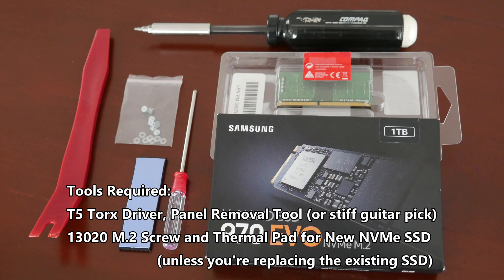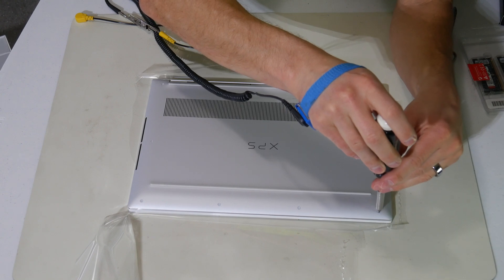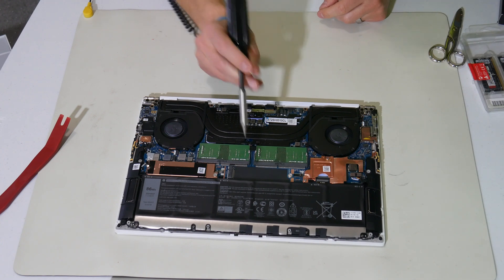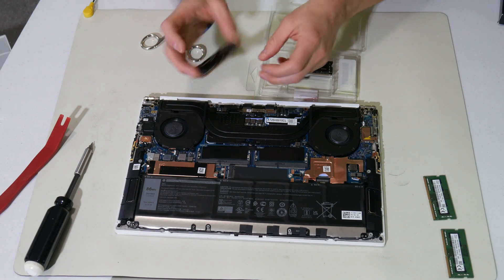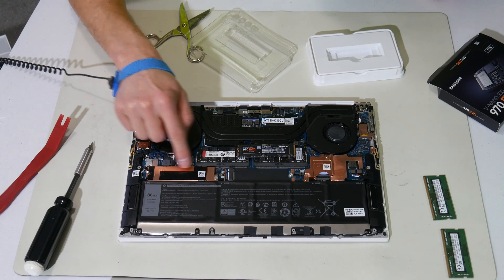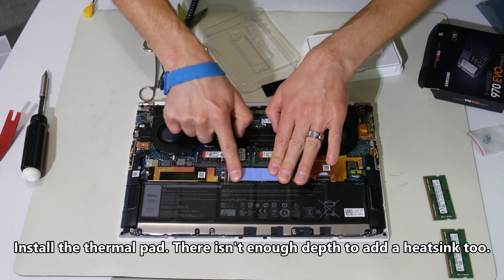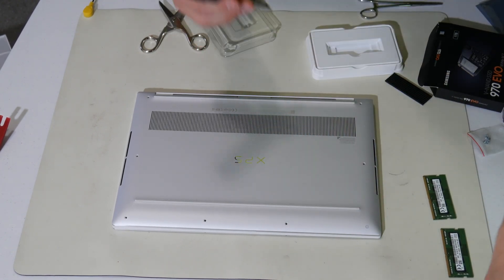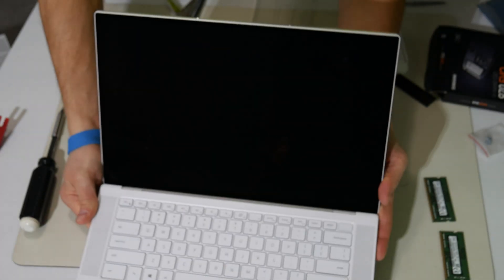Frost White Dell XPS 15 9500 (2020) Unboxing, Ram Upgrade, NVMe M.2 SSD Upgrade in 4K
In this video I unbox my new Dell XPS 15 9500, then upgrade the RAM and NVMe M.2 SSD.

Tools Required:
Panel Removal Tool (or stiff guitar pick) (on Amazon
13020 M.2 Screw (on Amazon
Thermal Pad (on Amazon

Computer Components:
Dell XPS 15 9500 (on Amazon
64GB Kingston HyperX DDR4-2933 CL17 RAM (on Amazon
1TB Samsung 970 Evo M.2 SSD (on Amazon

Video Shot in 4K on Panasonic Lumix DMC-G7 (on Amazon
with Rode VideoMicro Microphone (on Amazon